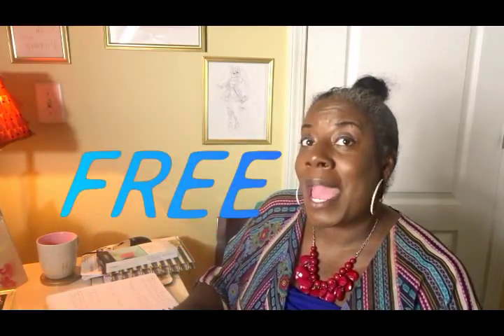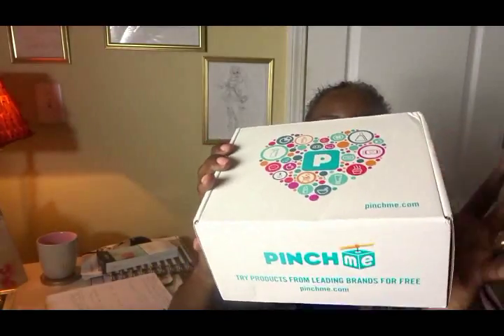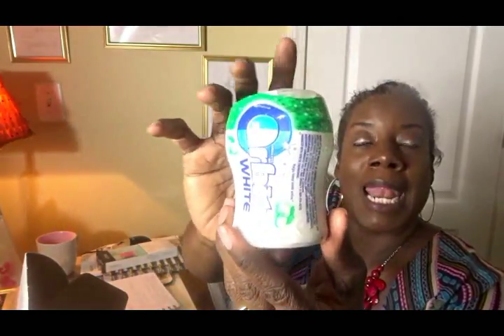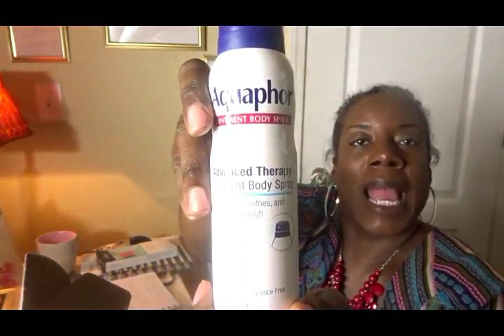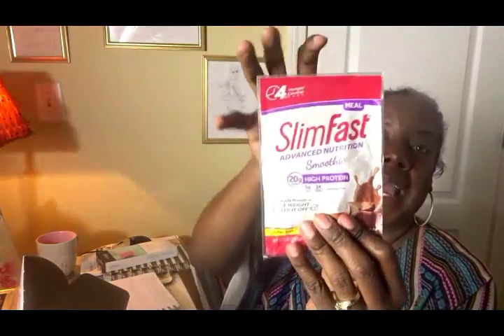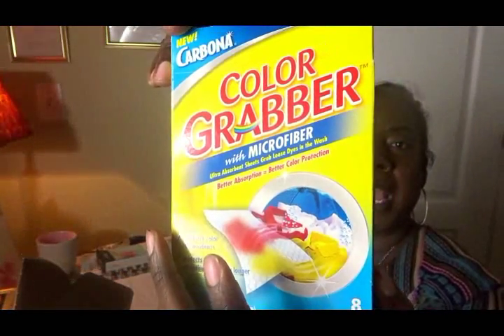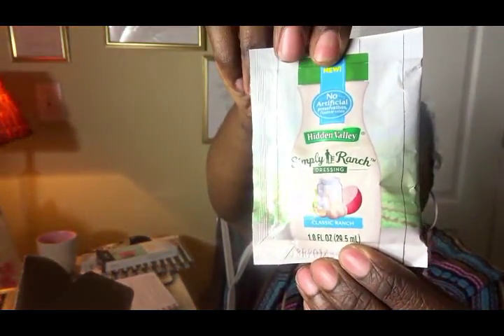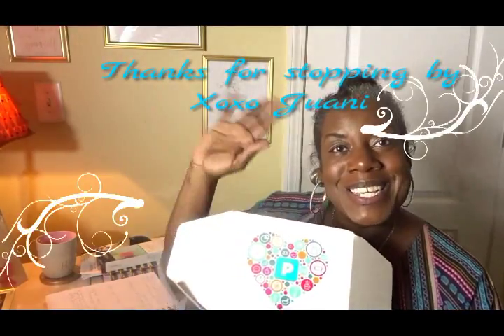Sign Up for Your PINCHme SAMPLE BOX.... It's FREE!!!!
I am sharing what I received in my PINCHme sample box. Pinch me provides free sample for you to try and all you have to do is give your opinion on the products. The best part about this is that all of the products are FREE.